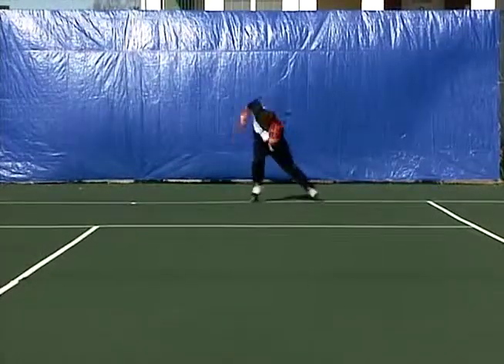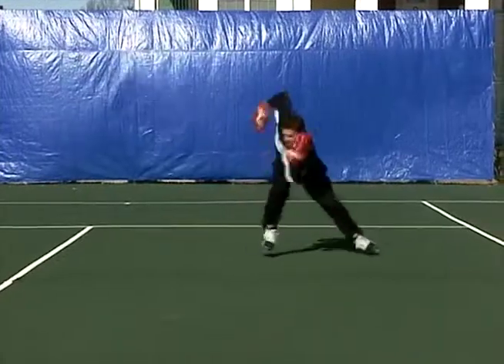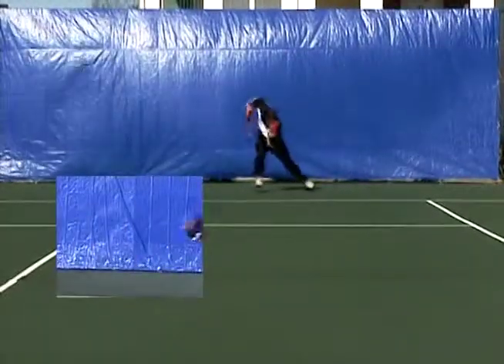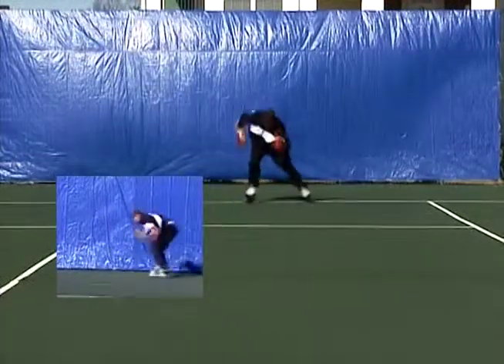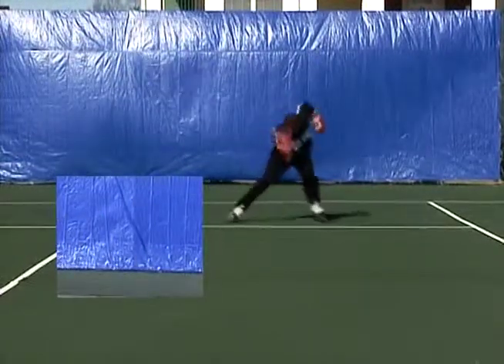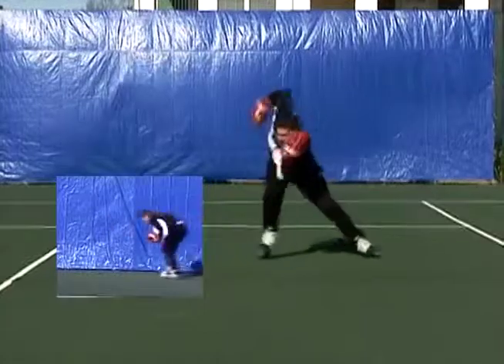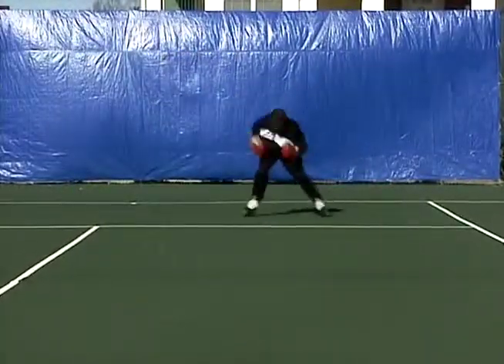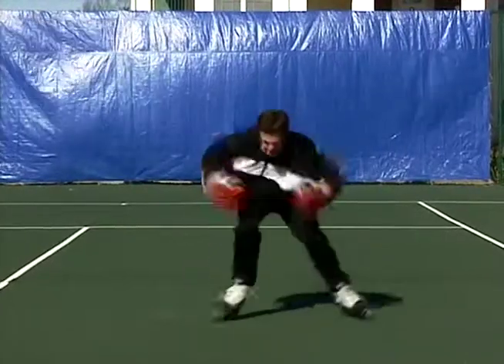Smarthockey 1.6 Gliding Drills - running motion elbows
Smarthockey gliding drill demonstrating upper and lower body coordination with "side to side elbows".

All drills can be performed on or off the ice using the Smarthockey Stickhandling & Shooting Balls and Pucks.  To see over 250 skating, stickhandling, shooting, passing, flexibility, plyometric and quick feet drills go